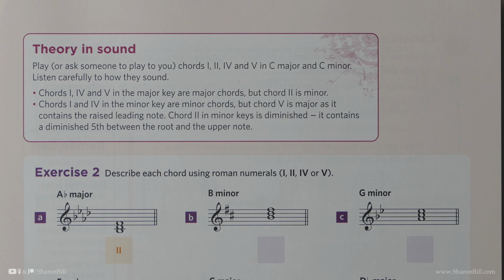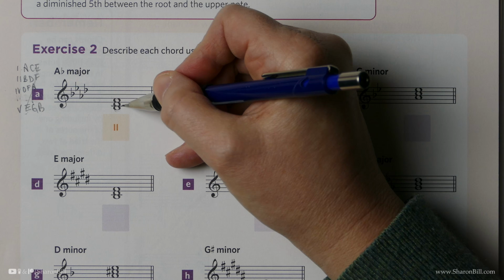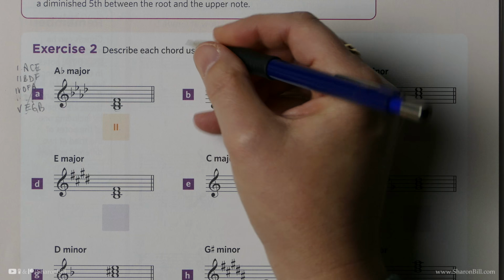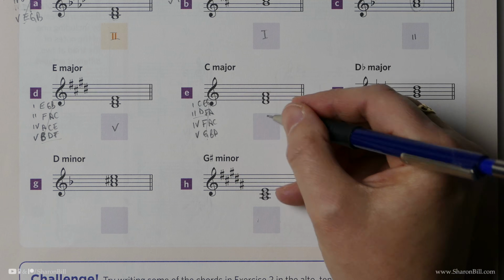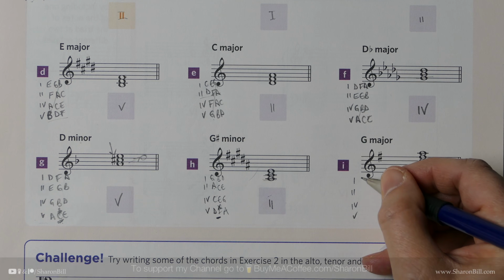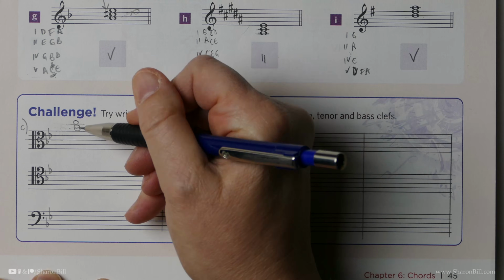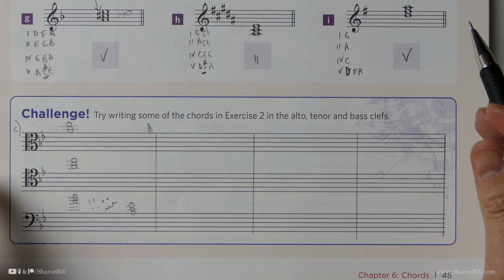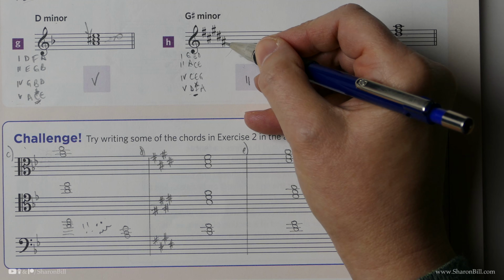ABRSM Discovering Music Theory Grade 5 Chords Page 45 with Sharon Bill